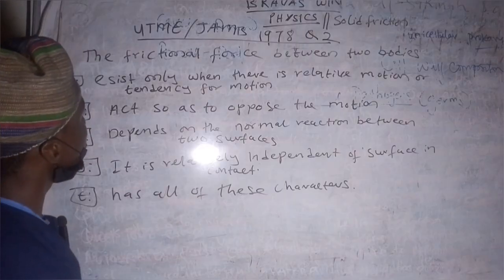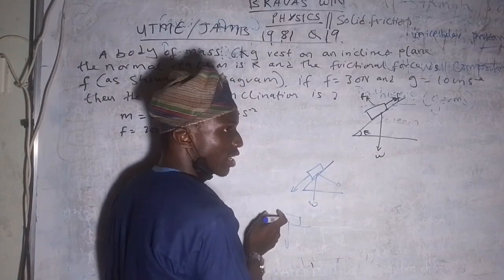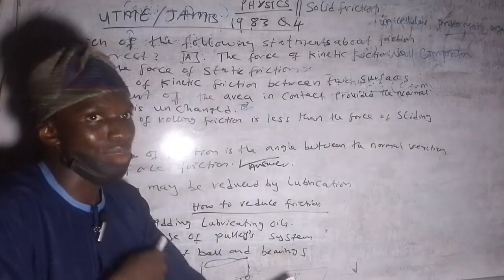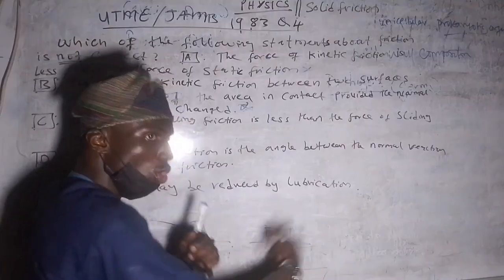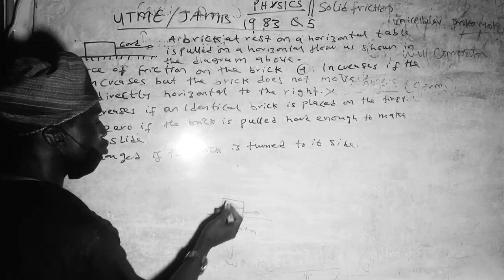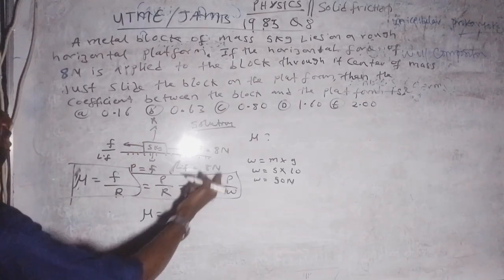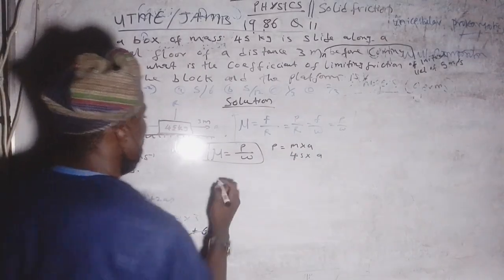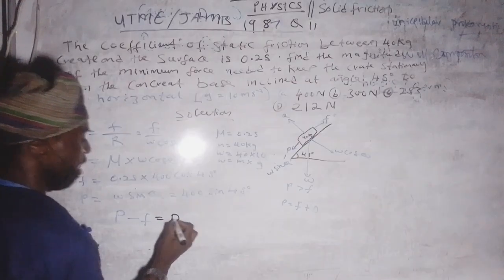Solution to JAMB remix of physics solid friction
Drop your friction question in the comments box